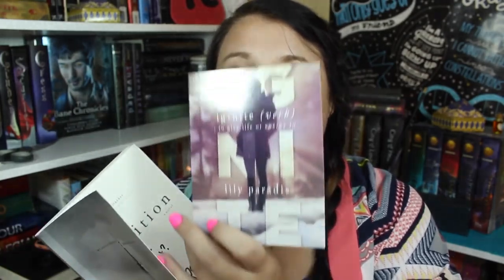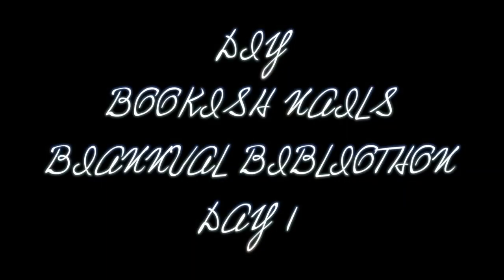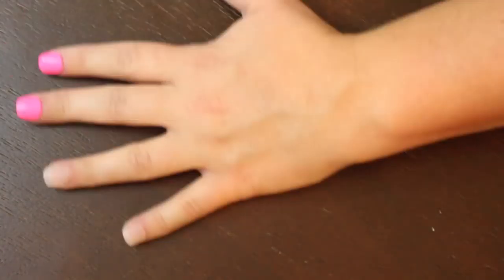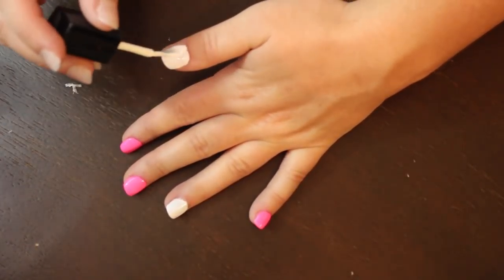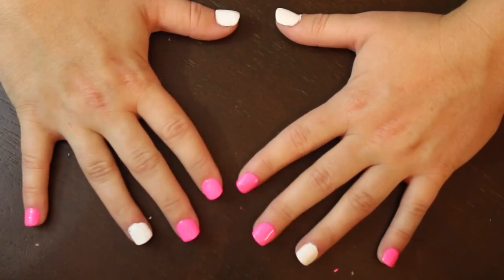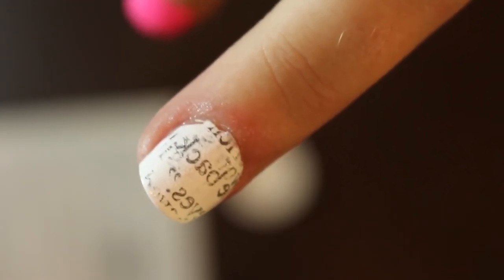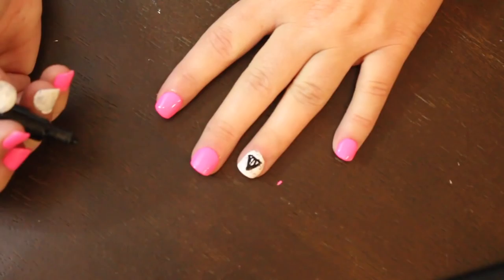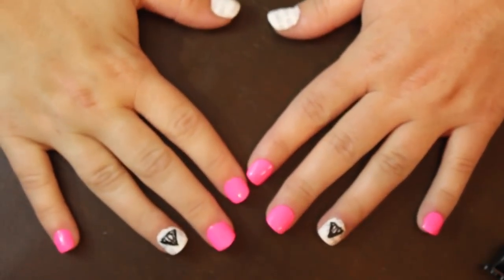Day 1- Kellys Bookspill || DIY Challenge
Here is the video challenge for day 1! Don't forget to link your video down below in order to be entered into the giveaway for a signed copy of Volition by Lily Paradis!

2. must comment your link to your entry by 12 am pst tonight
3. must be 18+ or have parent's permission to enter
*all giveaways are INTERNATIONAL, as long as book depository ships to you!*

Check out the other hosts's DIY challenges!